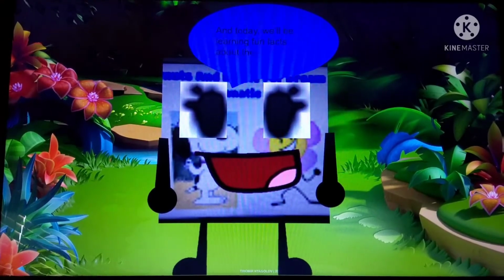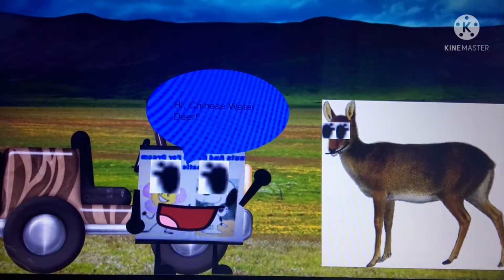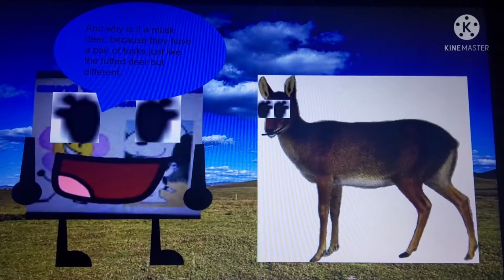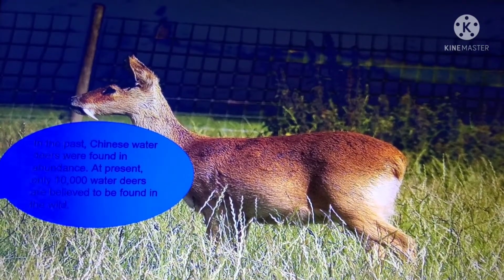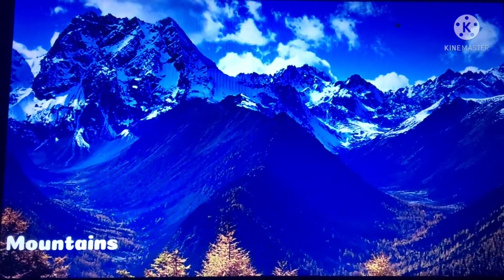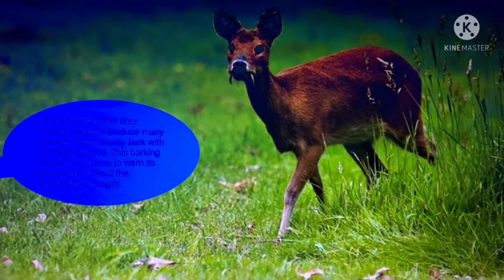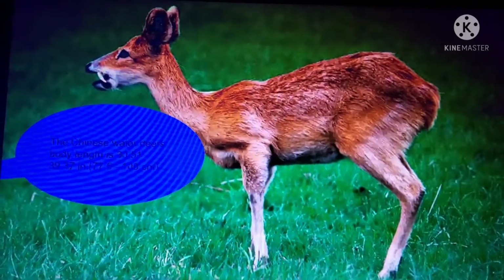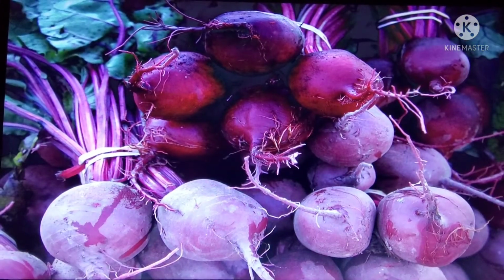PABFDIF2022’s Bizarre Zoological Expedition: Episode 14: Chinese Water Deer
Go on an amazing expedition with Peanuts And Battle For Dream Island Fanatic 2022 to learn fun facts about the Chinese Water Deer!